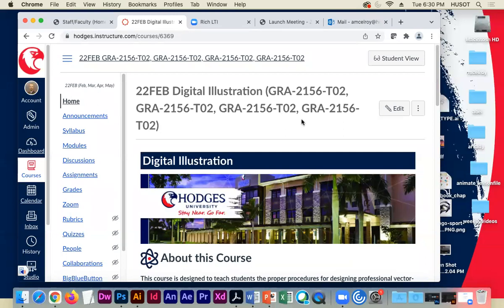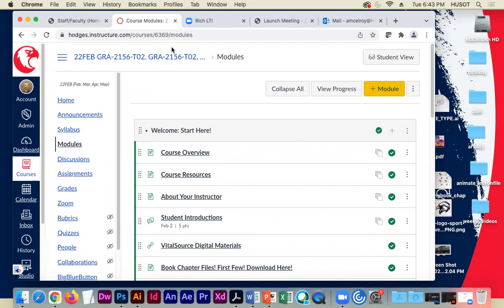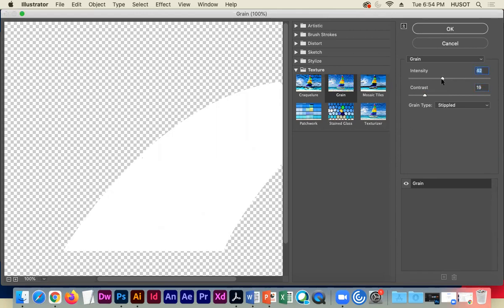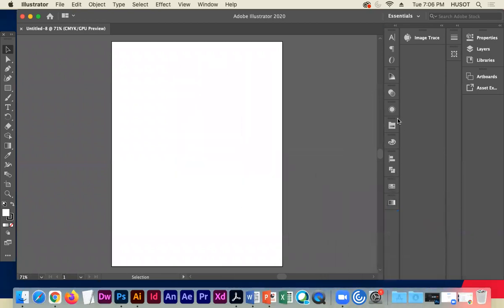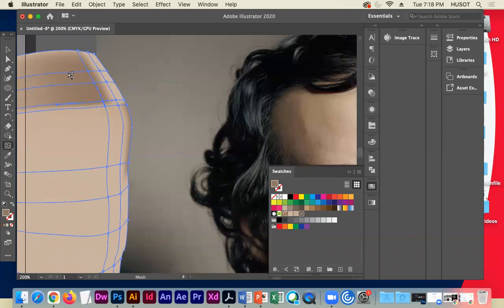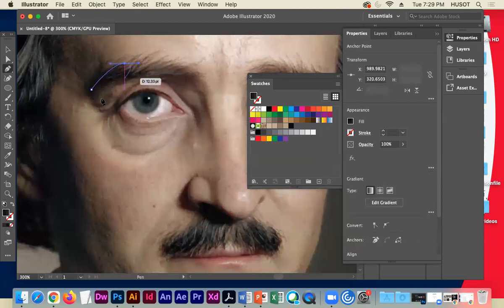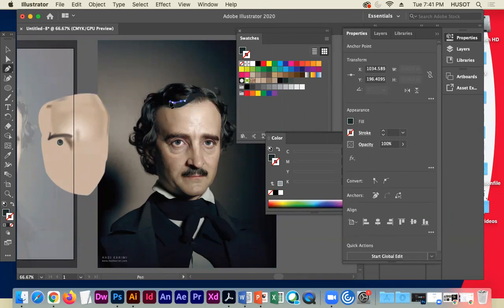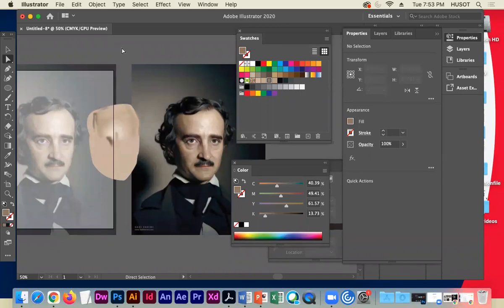22FEB Digital Illustration WK 03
22FEB Digital Illustration WK 03 Lecture.